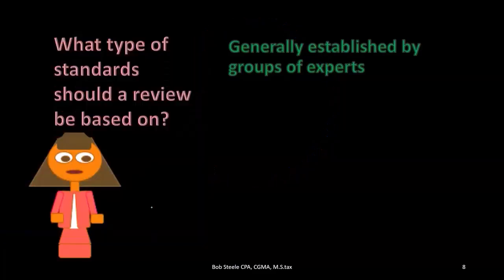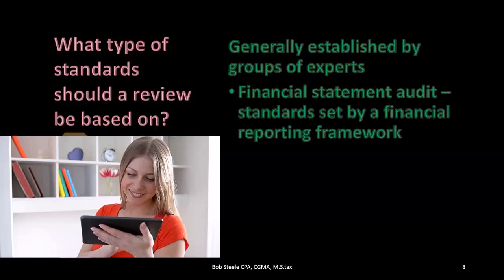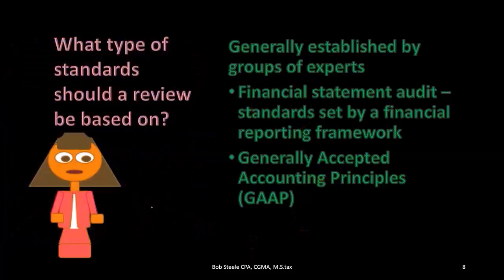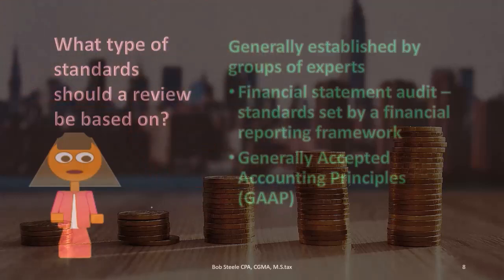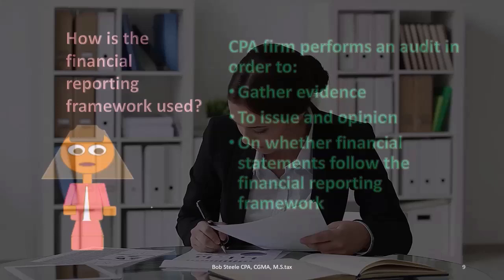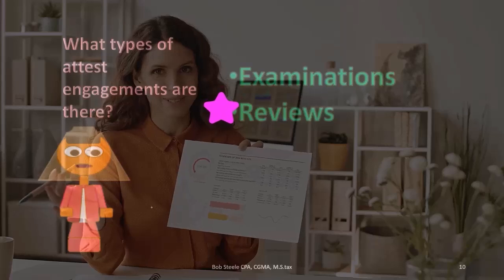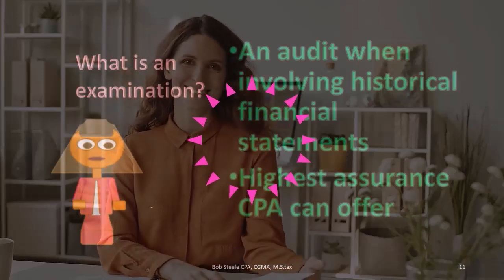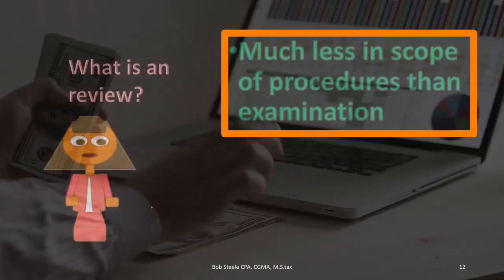Standards for Review & Types of Test Engagements - Auditing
Standards for Review & Types of Test Engagements in Auditing

Description:
📊🔍 In today’s video, we’ll dive into the standards for review engagements and explore the different types of test engagements in auditing.

🔹 Standards for Review Engagements: Review engagements are governed by specific standards to ensure consistency and reliability. These standards outline the procedures auditors must follow, including analytical procedures and inquiries, to provide moderate assurance on financial statements. We'll discuss key standards such as the International Standard on Review Engagements (ISRE) 2400 and the American Institute of Certified Public Accountants (AICPA) Statements on Standards for Accounting and Review Services (SSARS).

🔹 Types of Test Engagements: Test engagements in auditing encompass various procedures designed to evaluate financial information and internal controls. Key types include:

Compliance Tests: Assess whether an organization adheres to laws, regulations, and internal policies.
Substantive Tests: Examine financial transactions and balances to verify their accuracy and completeness.
Analytical Procedures: Compare financial data with expected values based on historical trends, industry norms, and other relevant factors.
Join us as we break down these concepts and provide insights into their importance in the auditing process.